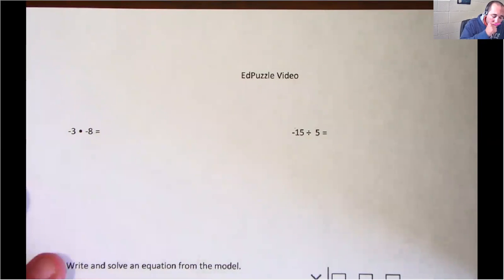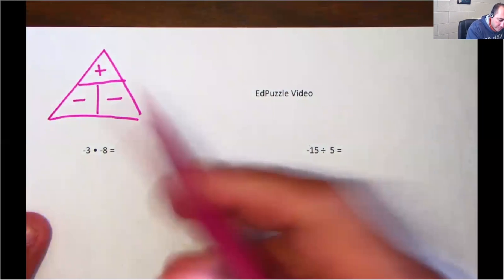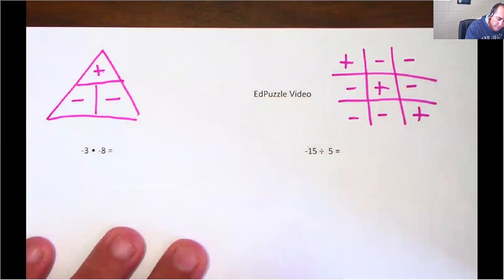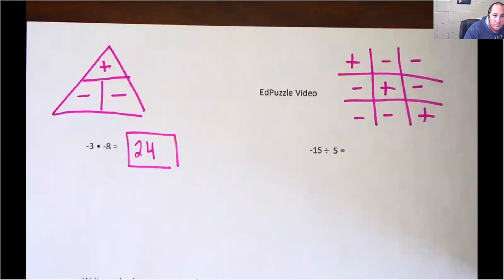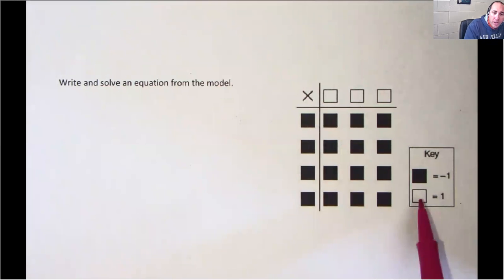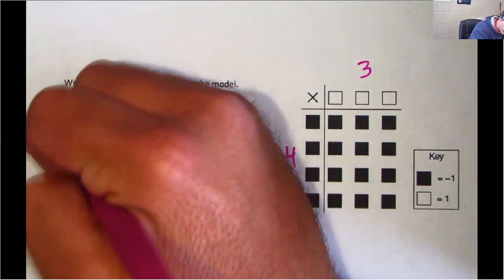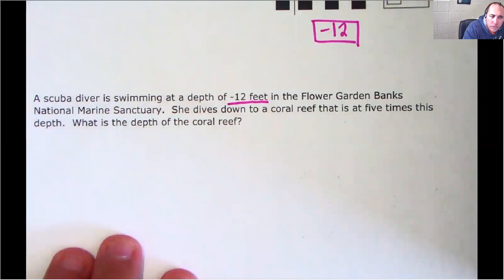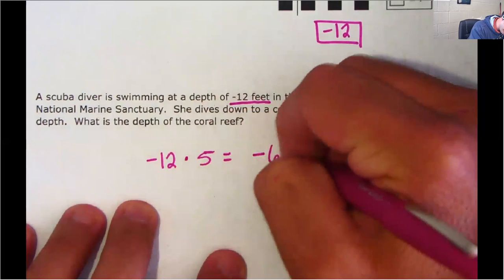Edpuzzle multiplying and dividing integers